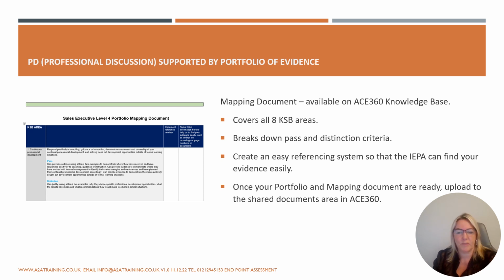Sales Executive Level 4 Professional Discussion supported by Portfolio of Evidence.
This is video has been made to support you in preparing fort the Sales Executive L4 EPA, Professional Discussion element. These videos are aimed at supporting learners to prepare for EPA for this standard with A2A Training.

Sales Executive Level 4 End Point Assessment from A2A Training and EPA. We are an Ofqual recognised End Point Assessment Organisation delivering a range of apprenticeship standards.

Our videos are aimed to support learners who are working with us as an EPAO. Please check the latest version of the apprenticeship standard and assessment plan in conjunction with any support material offered. Where the assessment plan has been updated this must be adhered to.

This video has been created to give apprentices information in preparation for the apprenticeship end point assessment with A2A Training.

Book in your apprentices with A2A Training for their EPA.

We are an Ofqual recognised End Point Assessment Organisation delivering a range of EPA standards.